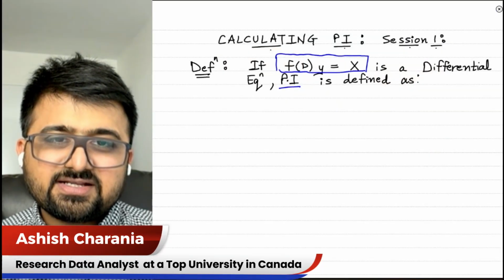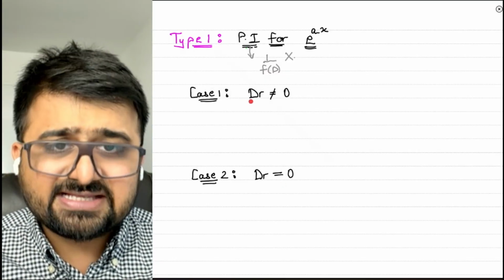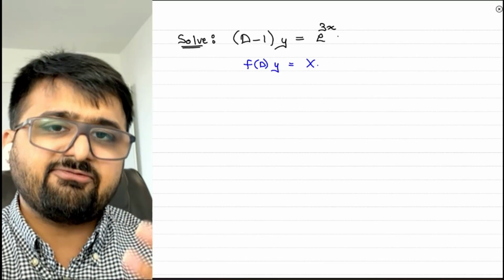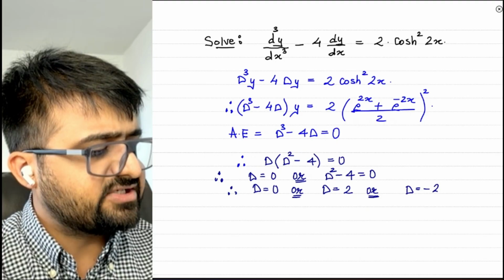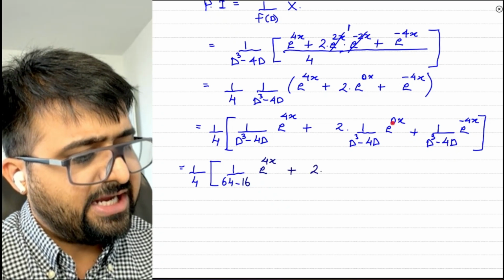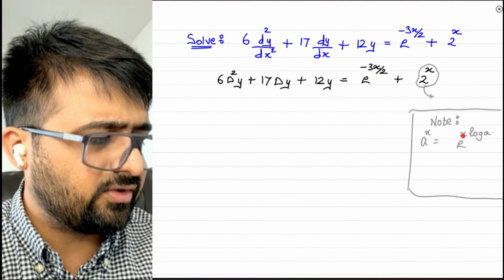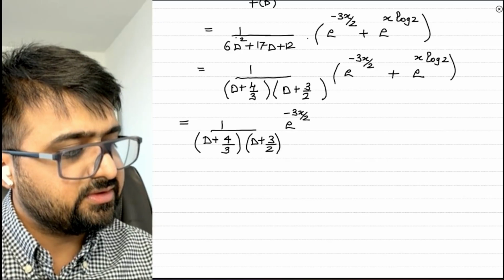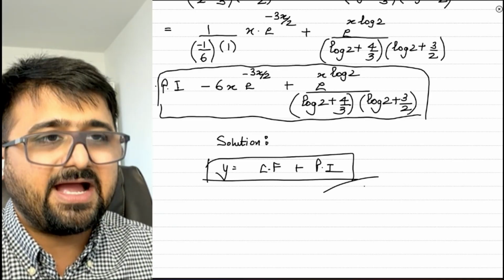PI of Exponential Functions | Engineering Mathematics 2 Differential Equations | PYQs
Struggling with Particular Integral (PI) of Exponential Functions in Linear Differential Equations? This video is designed to help students clearly understand how to solve problems involving exponential functions in first order and higher order differential equations.

In this lecture, we focus on the most important exam-based methods along with previous years’ university questions (PYQs) so you can prepare effectively for your semester exams.

This video is especially useful for:

Engineering Mathematics Semester 2 students
University students studying Differential Equations
Anyone preparing for exams involving Linear Differential Equations

✔ Concept of Particular Integral (PI)
✔ PI of Exponential Functions
✔ Cases when substitution method works directly
✔ Important shortcuts for solving faster in exams
✔ Previous Years University Questions (PYQs) solved step-by-step

Many university exams repeatedly ask questions from PI of exponential functions, and once you understand the pattern, solving them becomes very quick. This lecture compiles multiple PYQs in one place to help you master the topic efficiently.

📌 Perfect For Students From

Engineering Mathematics
BSc Mathematics
University Semester Exams
Competitive Exams with Differential Equations

Book a Free Session with me: excelmath.ca